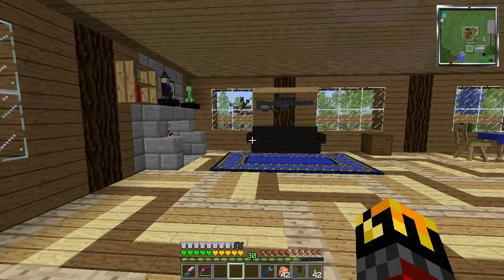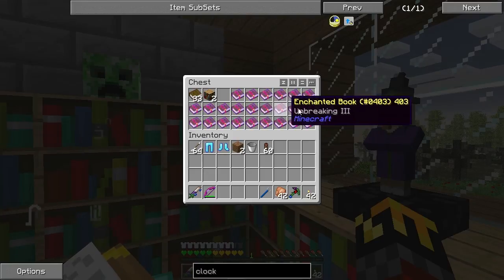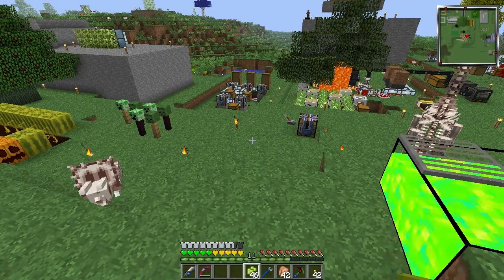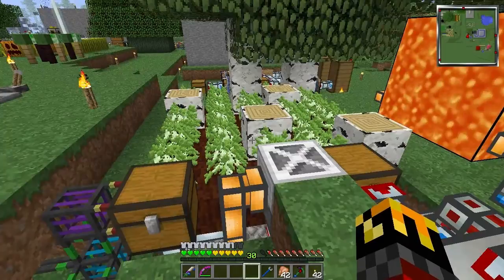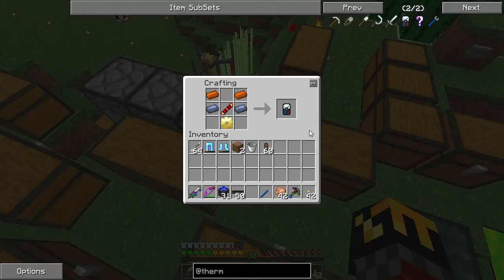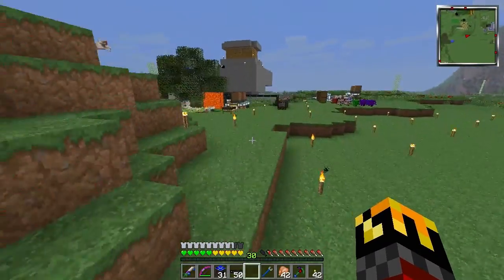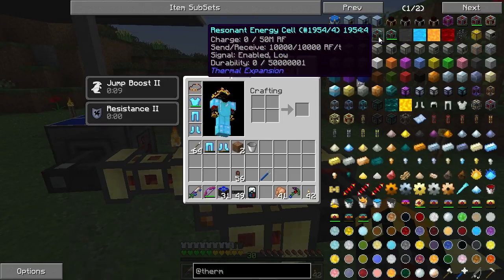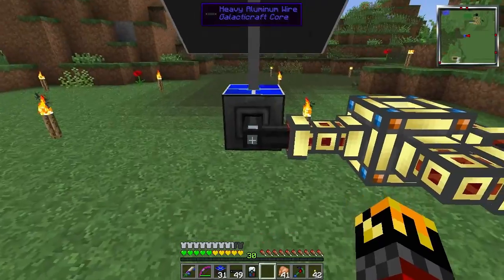Quest for Creative - 016 - Unlimited Power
One of the rules that I stated in the first episode is that I'm allowed to abuse glitches in the game.  It's about time I  found some.

Today I abuse a glitch in Open Blocks to get Infinite XP, and I abuse a glitch in the combination of Galacticraft and Thermal Expansion to get infinite RF.

The Rules:
The game difficulty must be set to hard